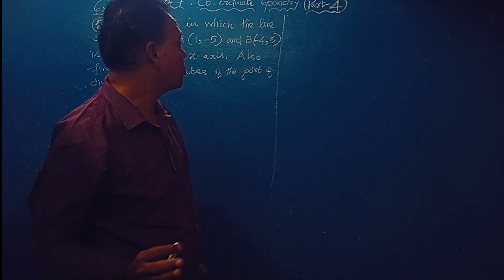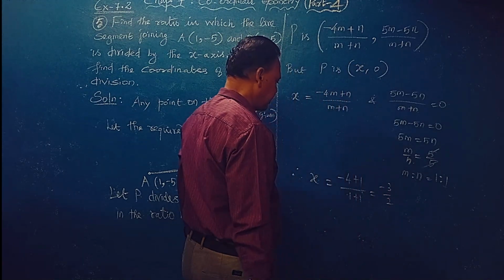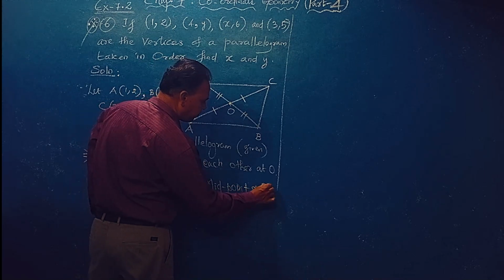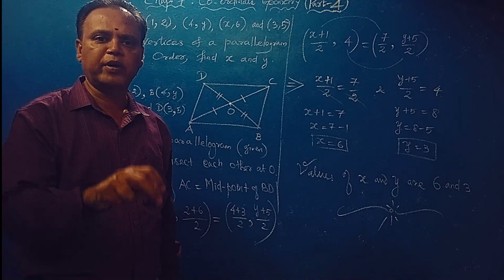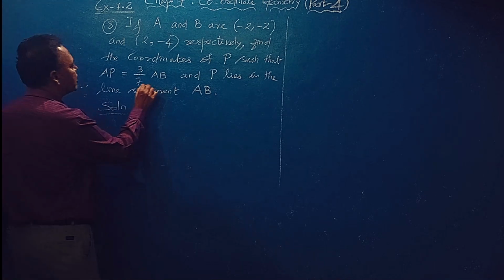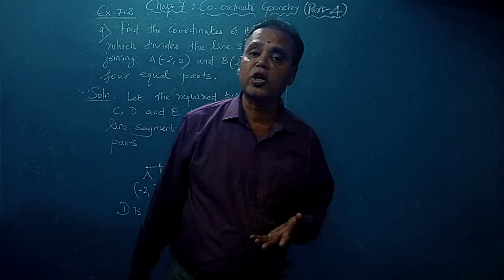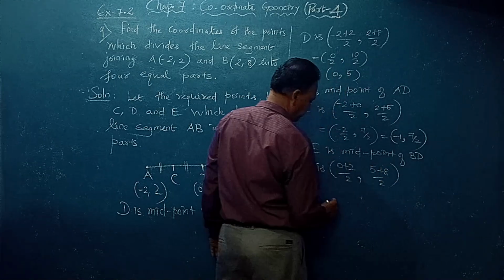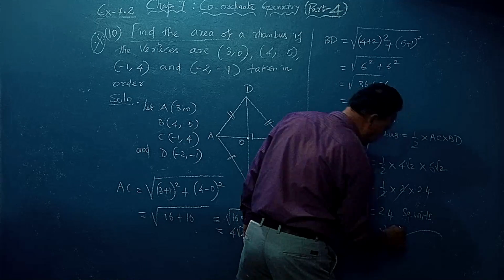PART_4_CLASS_10_CHAPTER 7_CO-ORDINATE GEOMETRY(CBSE)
This video contains class work and home work of NCERT# PROBLEMS ON SECTION_FORMULA#